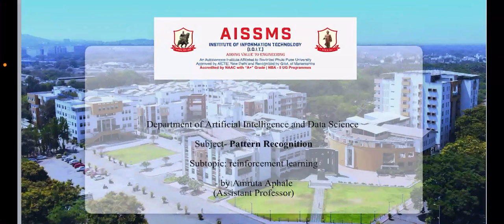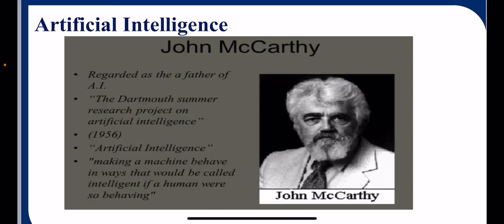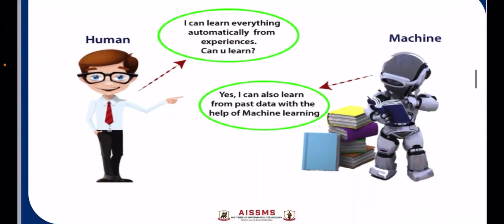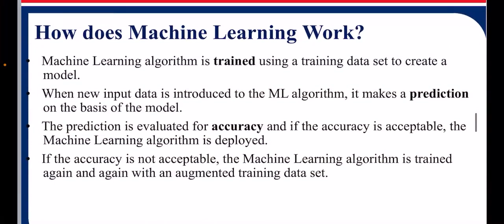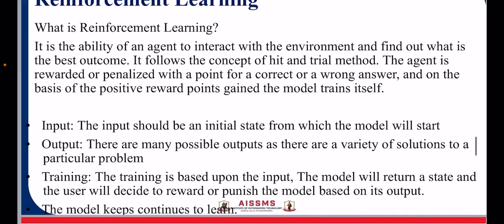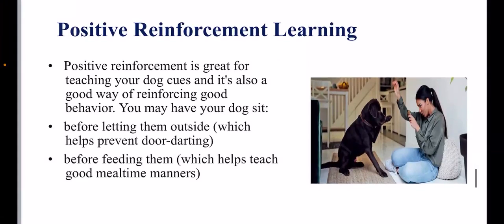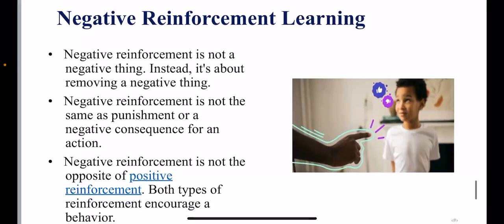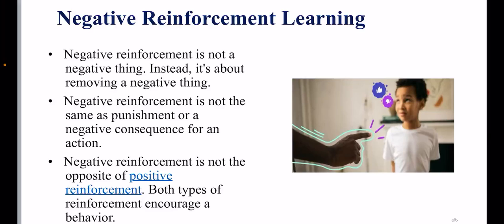Reinforcement Learning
Subject: Pattern Recognition
Topic:  Reinforcement Learning
Presenter: Ms. Amruta Aphale

Description: Artificial Intelligence year wise improvement, Machine learning approach-reinforcement learning, positive reinforcement, negative reinforcement, reward based, use of reinforcement learning